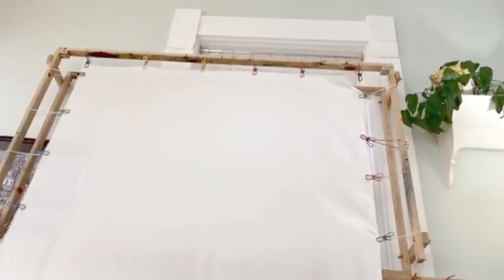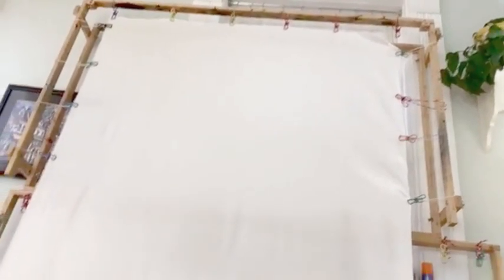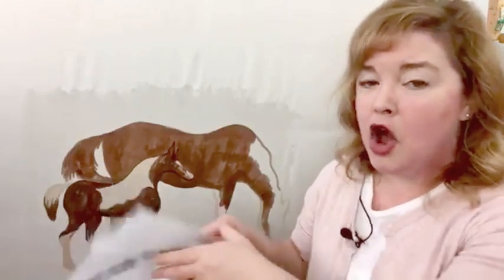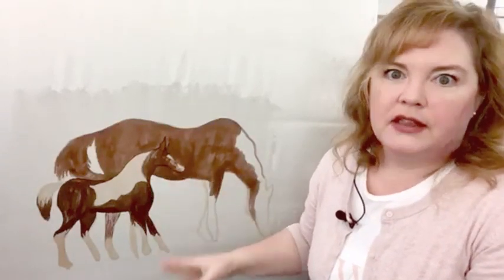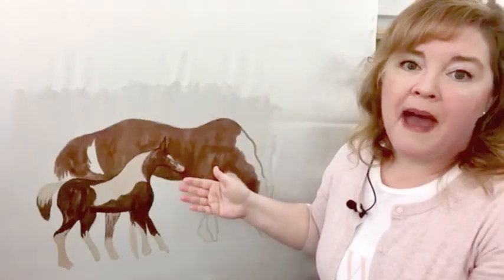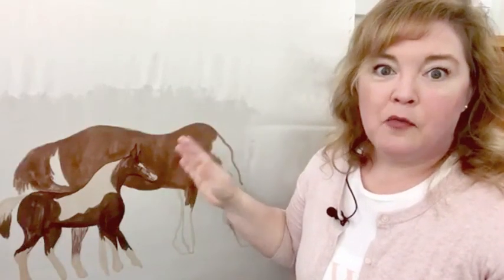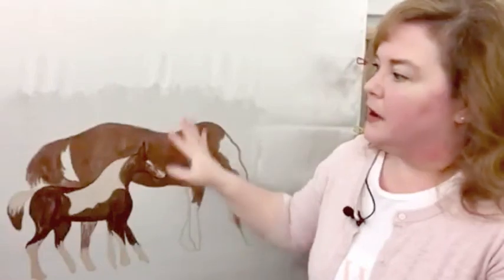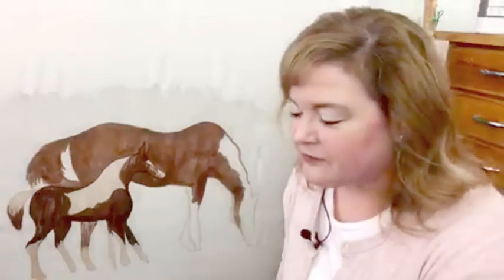Silk Painting Horses in Layers Using Antifusant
I received a special commission project that required me to paint horses using silk dyes onto the back of a kimono robe. I use a layered effect using no-flow antifusant over the surface of the silk and steam in two steps to finish the entire piece!

Follow on Facebook, Instagram, Pinterest @carriewrightsilk